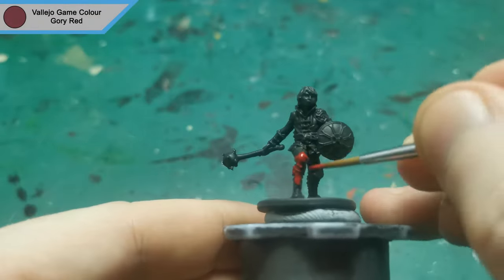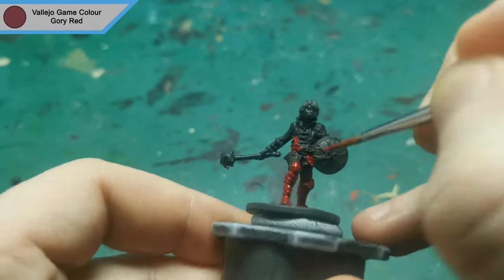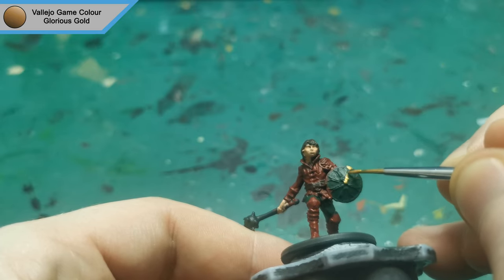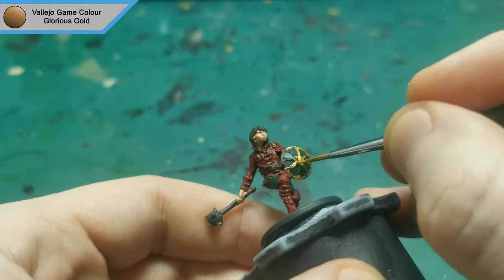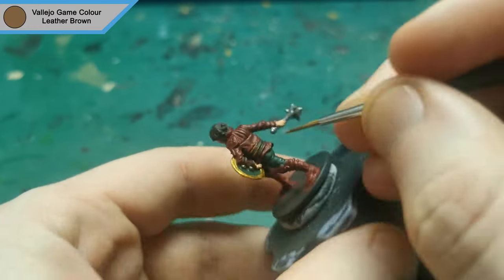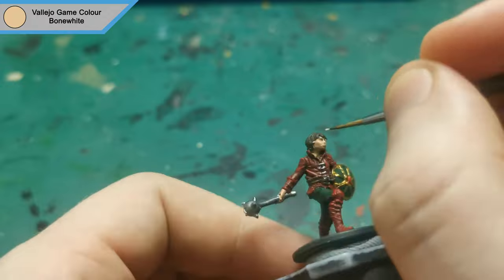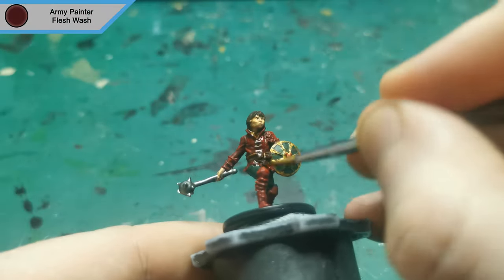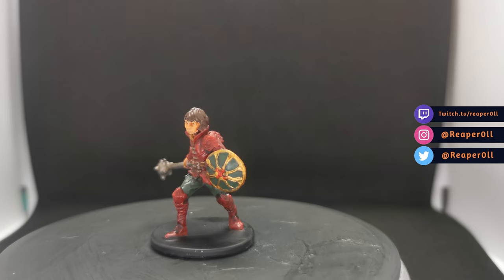Painting Zombicide: Green Horde - Billy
This week I painted Billy from the Zombicide Green Horde Kickstarter set.